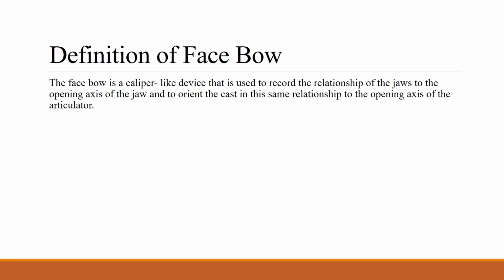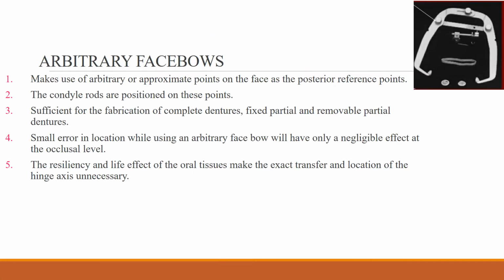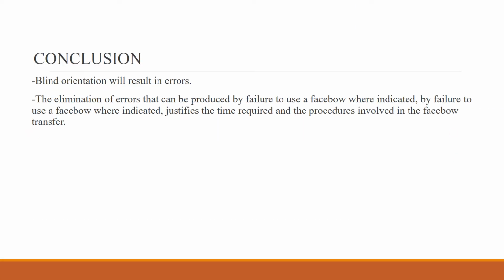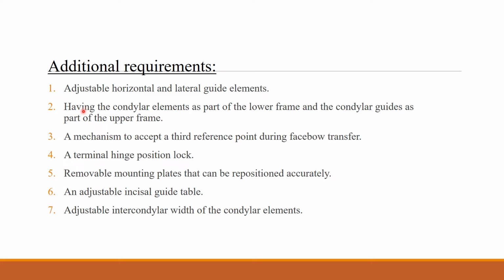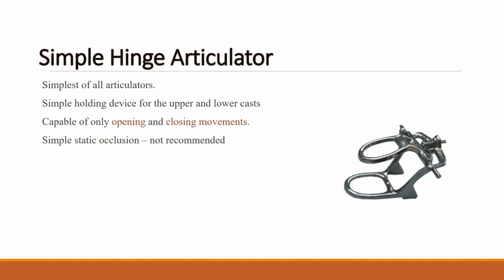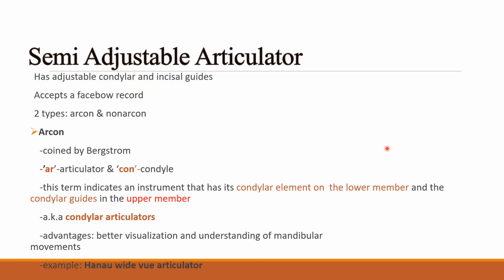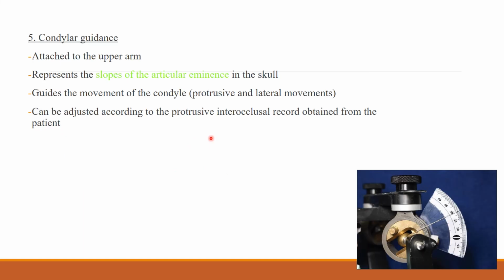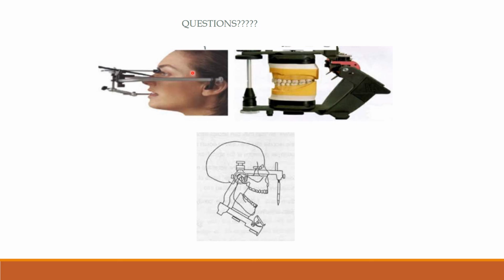Face Bow and Articulators